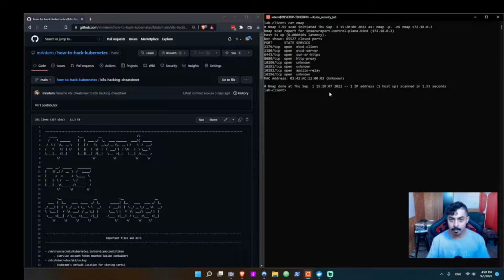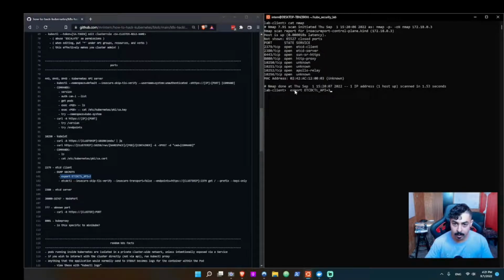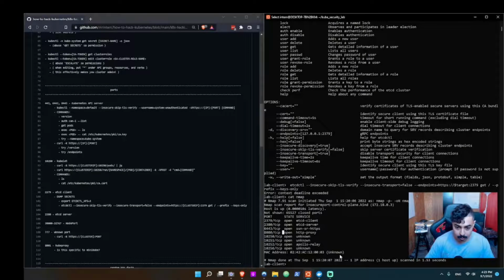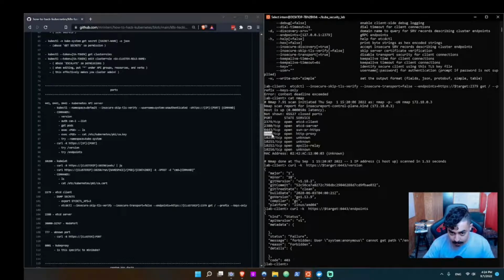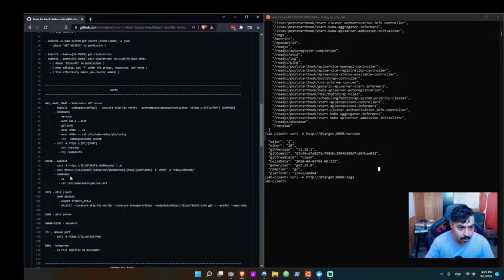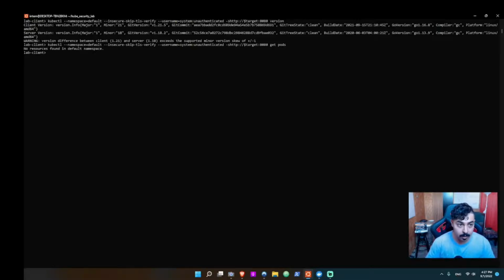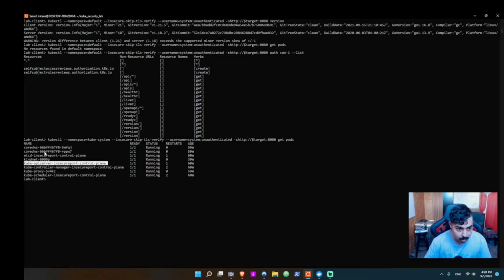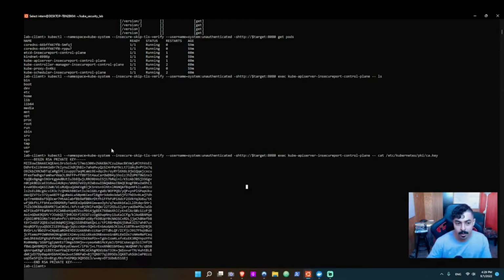Exploiting an Open Kube-api Server (Part 3 Kubernetes Penetration Testing Basics)